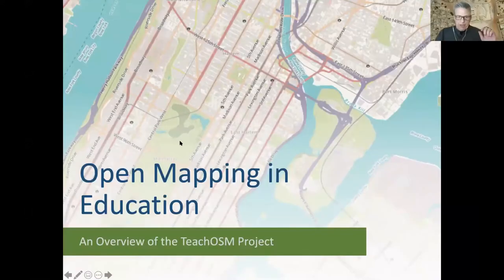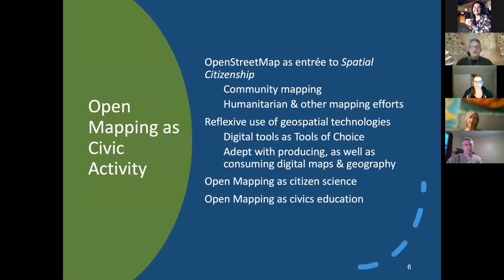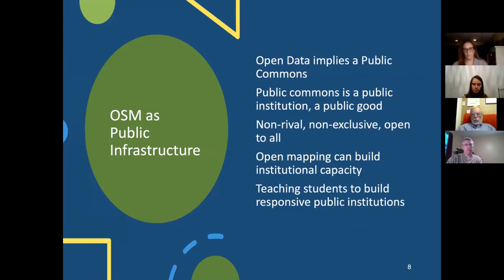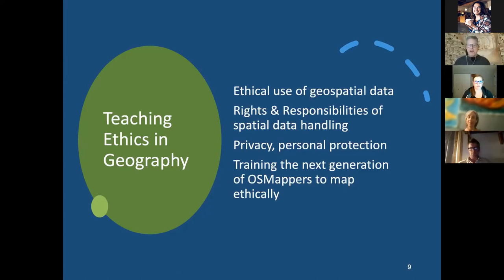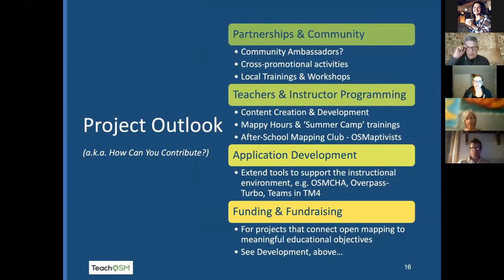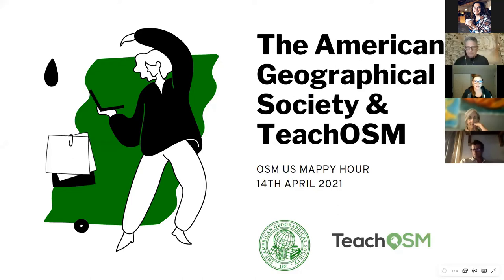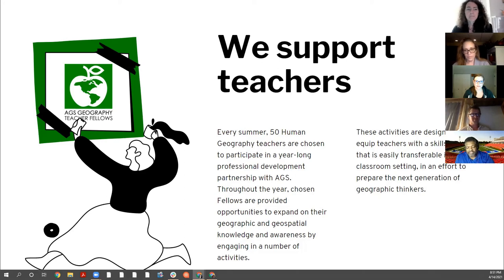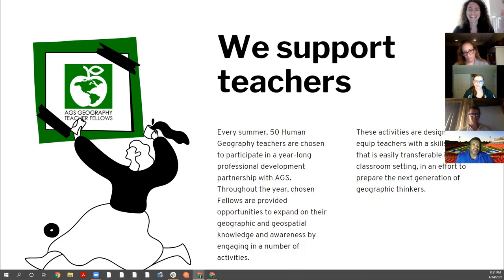OpenStreetMap US Mappy Hour ~ OpenStreetMap in Education with TeachOSM & AGS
This OpenStreetMap US Virtual Mappy Hour features Steven Johnson of the TeachOSM program and Courtney Clark of American Geographical Society talking about integrating OpenStreetMap into education and how you can get involved.